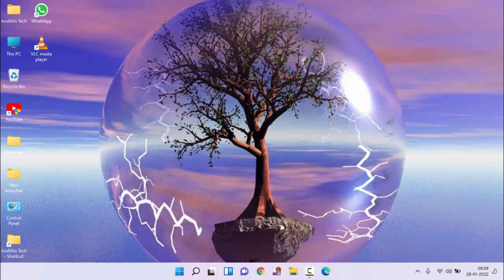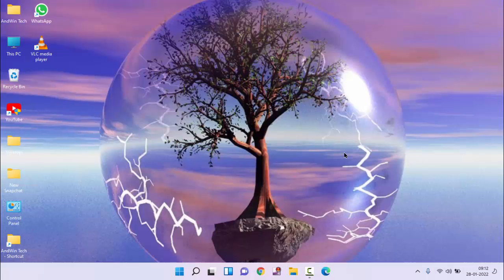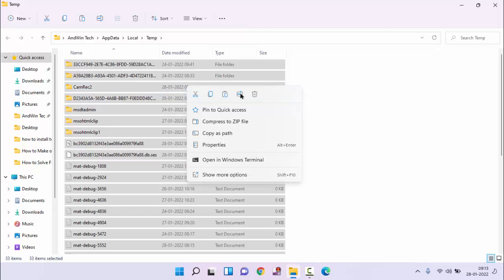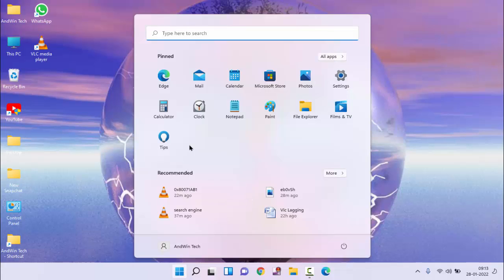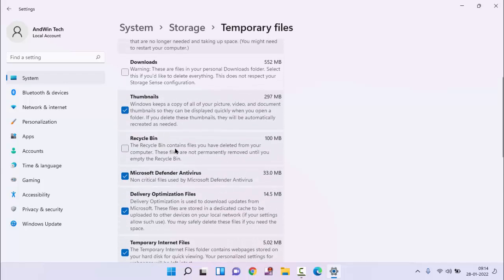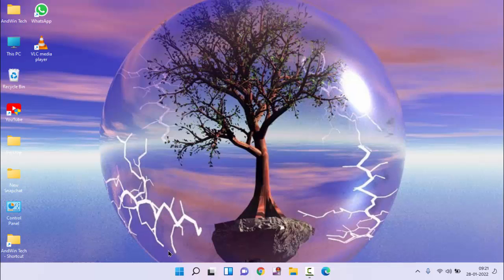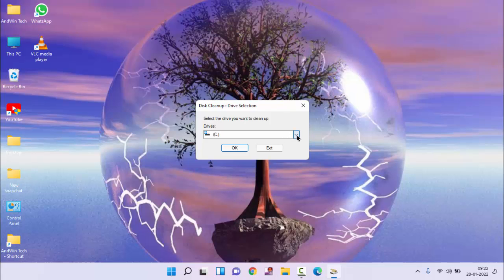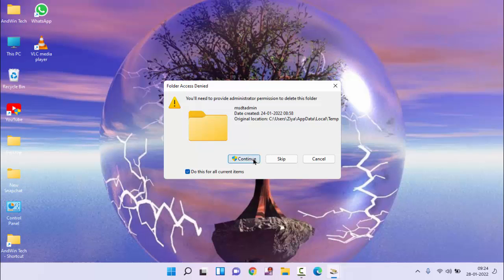4 Best Methods to Delete Temporary Files in Windows PC || How to Run Your Laptop Faster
Four Best Methods to Delete Temporary Files in Windows 11
4 Methods to  Delete Temporary Files in Windows 11